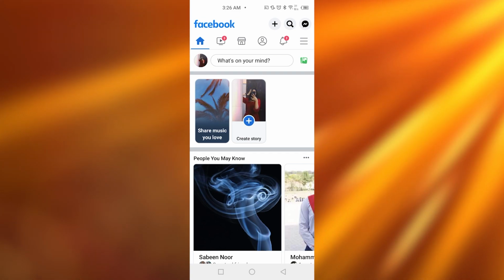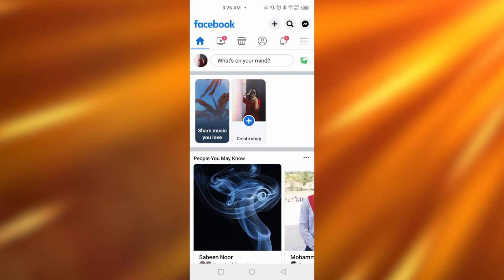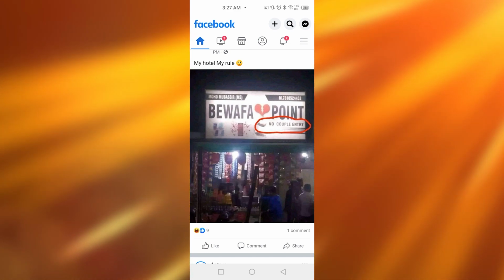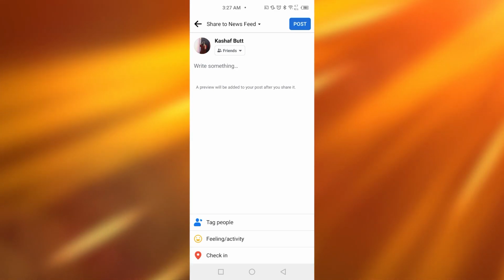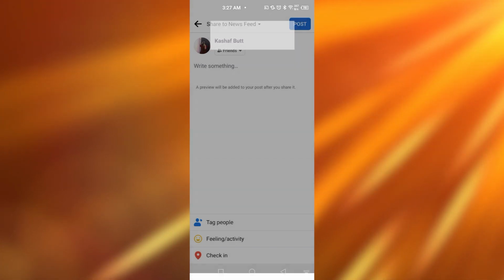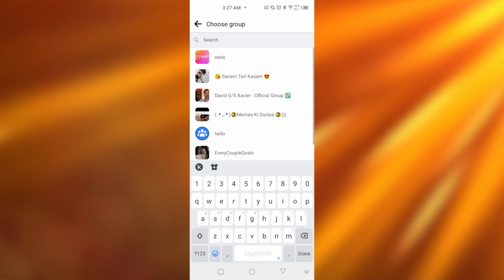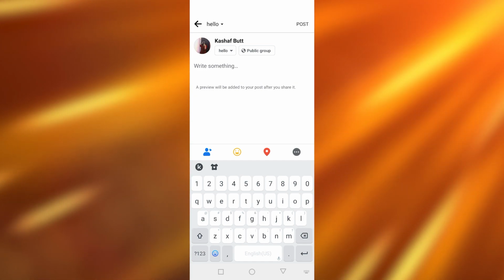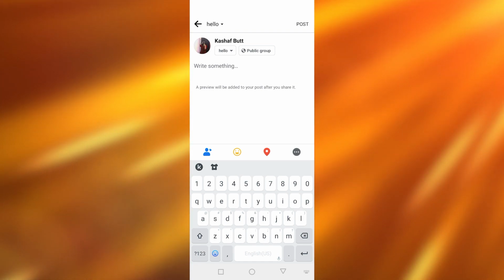How To Share Post In Multiple Facebook Groups At Once (Quick & Easy) 2022